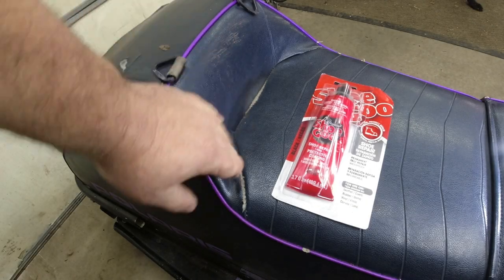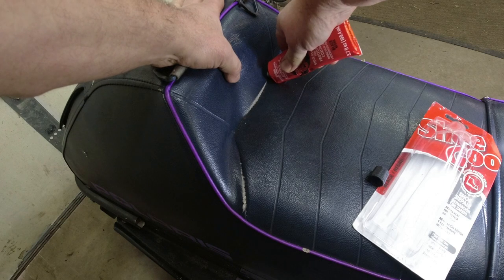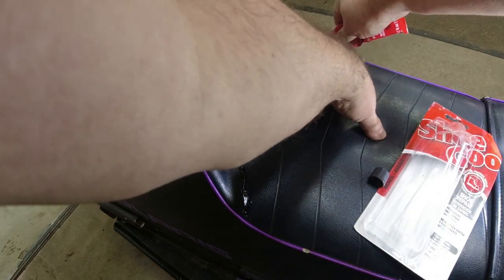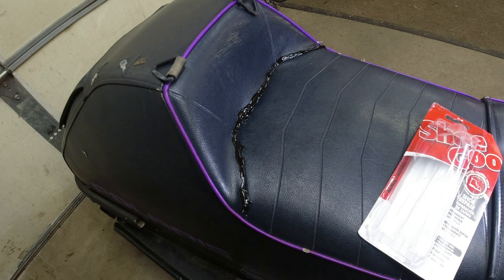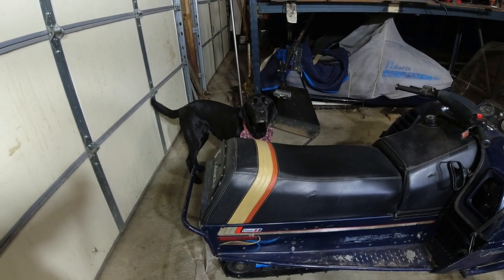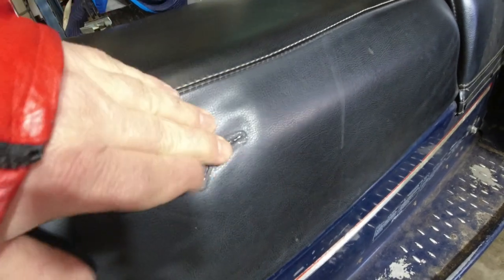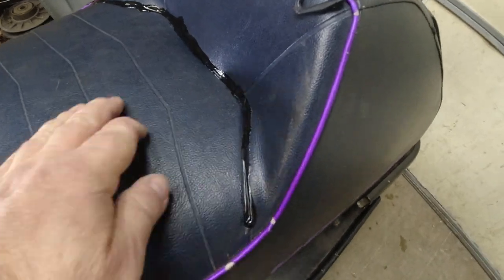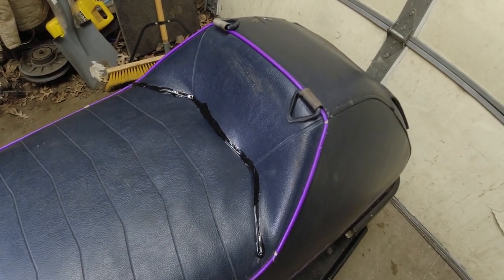Does Shoe Goo work for Snowmobile Seat Repairs? Yes it does! Vintage sled seat torn seat.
Shoe Goo woks remarkably well for tears in snowmobile seats. Check it out. I'll make a fresh repair and show you some older repairs. One repair is several years old and holding up great.